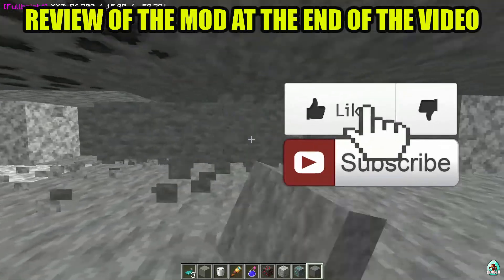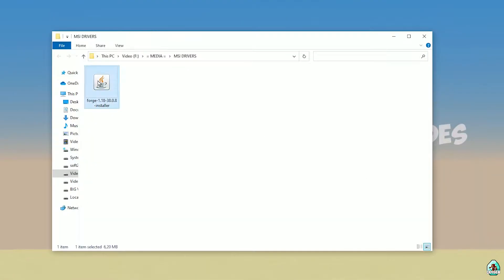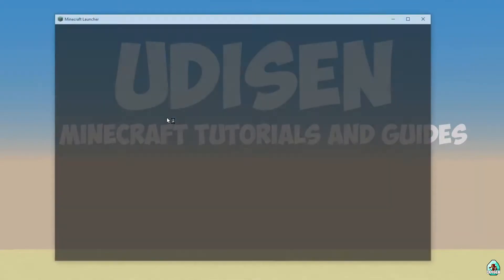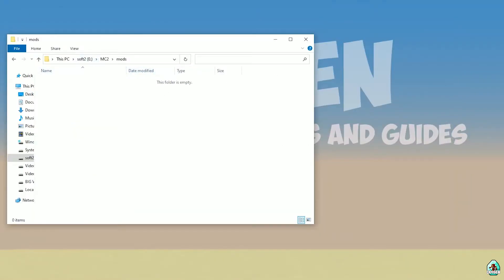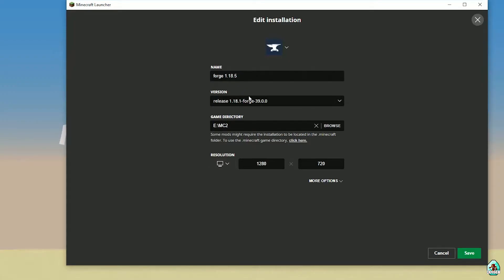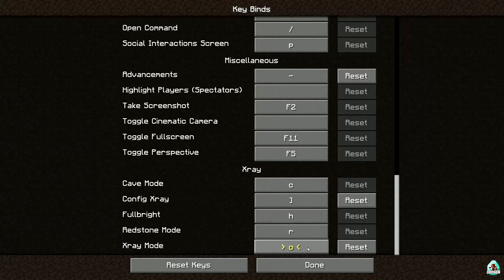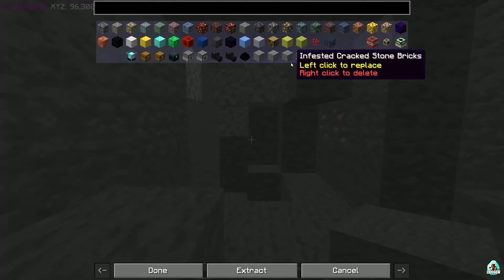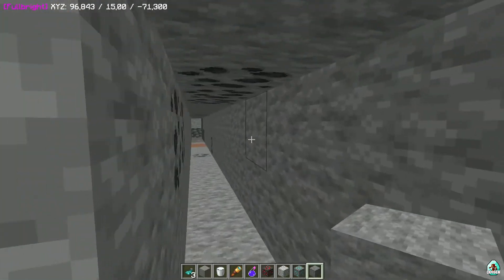XRAY MOD 1.18.2 minecraft - how to download & install xray mod 1.18.2 (with Settings) (with FORGE)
XRAY MOD 1.18.2 - watch how to install a new schematic mod 1.18.2 with Forge or how to get Xray mod 1.18.2 for minecraft (with Forge) ► Download mod

Timecodes:
00:00 Preroll
01:03 Install Fabric
02:19 Install mod
03:16 Mod Review